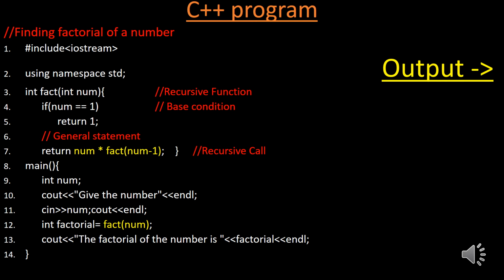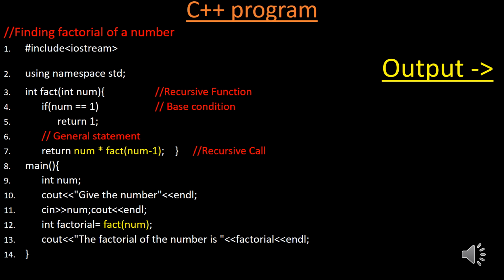Factorial of a number | Recursion Approach in C++ programming | Java and Python code at the end.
Sign up using the below link and get full 2 months of premium content absolutely free.

Skillshare is a learning platform with online classes taught by the world's best practitioners. Personalized, on-demand learning in design, photography, and many more.
Take the Next Step On Your Creative Journey With 2 Free Months of Unlimited Access. Discover Thousands of Classes in Illustration, Design, Photography, and More. Offline viewing. Free classes. Projects included. 8M+ students. On-Demand. No commitments.

In this video, we will see about finding factorial of any number using recursion method. Java and Python code for the problem can be found at the end of the video.